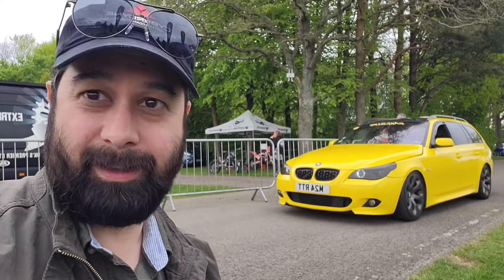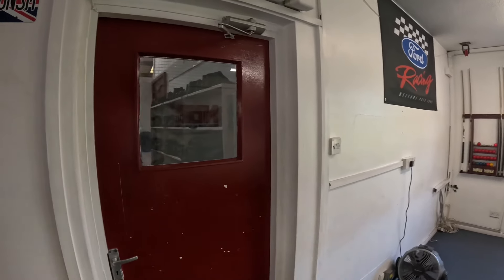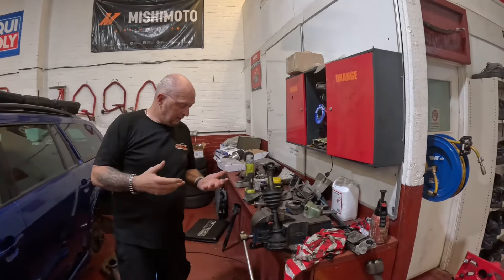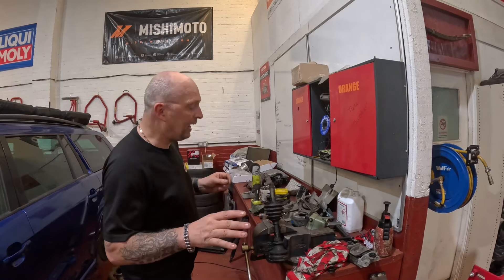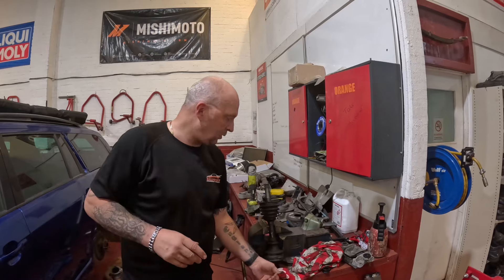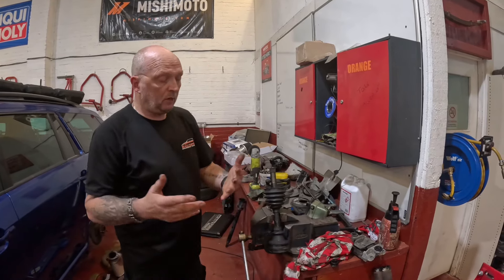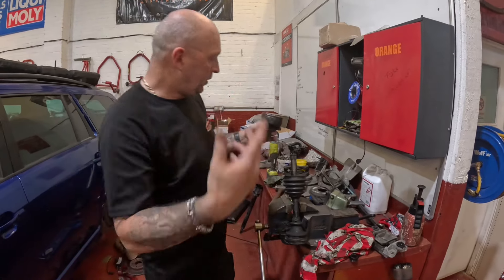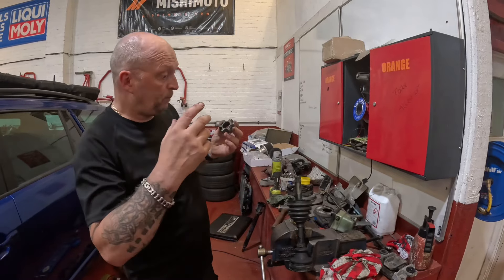TOP FUEL TEACHERS V6 FOCUS TRACK CAR PROGRESS, DRIVESHAFTS AND BELTS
In this video we take a look at a couple of hurdles that we are facing with our 3.0 V6 engine swap